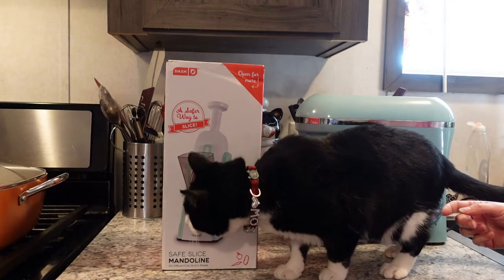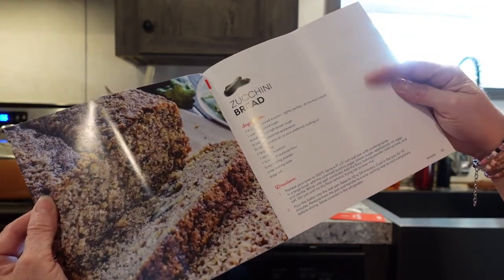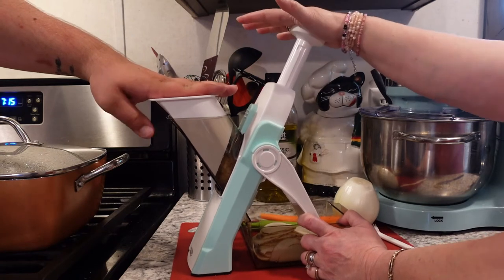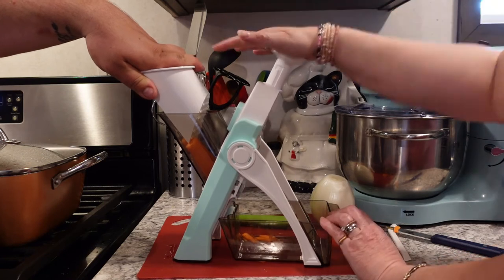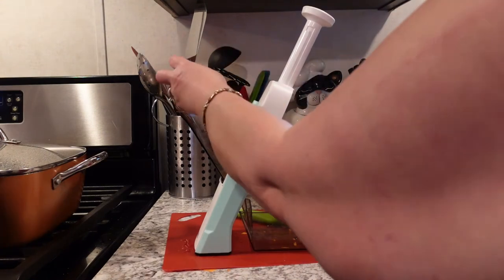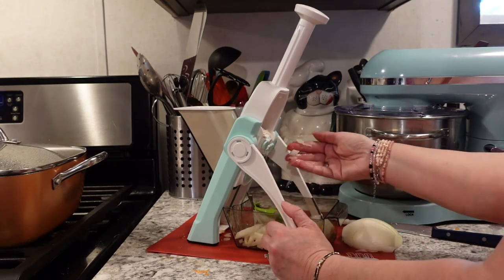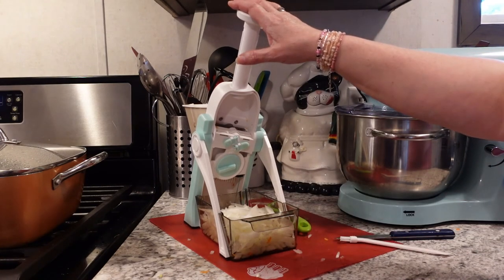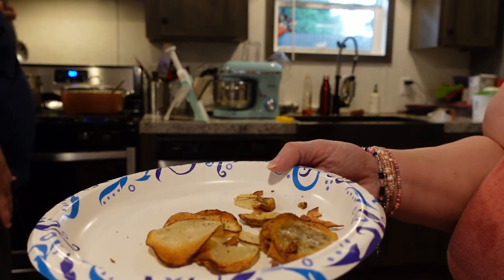Safe Slice Mandoline by Dash ~ "A Safer Way to Slice" ~ Unboxing & Review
If you have watched many of my videos, you most likely know that I am a fan of Dash kitchen gadgets & gizmos...and here I have another on to show you!

No, this one is NOT a mini, but, it sounds pretty cool anyway ~ it is the Safe Slice Mandoline by Dash and they boast that it is "a safer way to slice". Since my husband is totally blind, kitchen safety is very important to me. This mandoline looks like it will make slicing things MUCH safer for him, and for me (and for Chef Meow-Meow...IF she had THUMBS! ;o)

So...lets unbox this gadget and test it out together...

If you would like to get a Safe Slice Mandoline for yourself, here is their link: